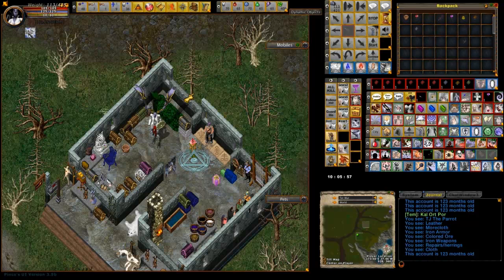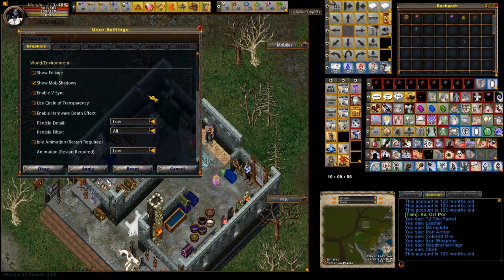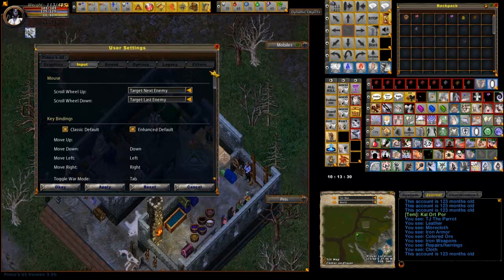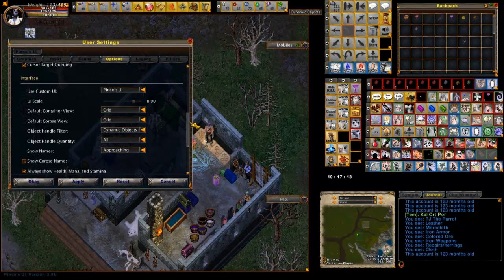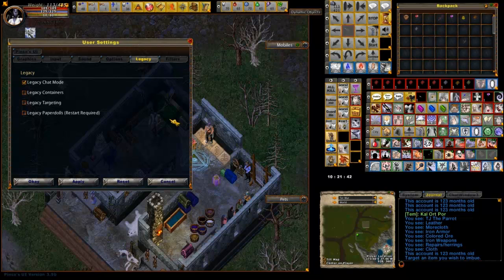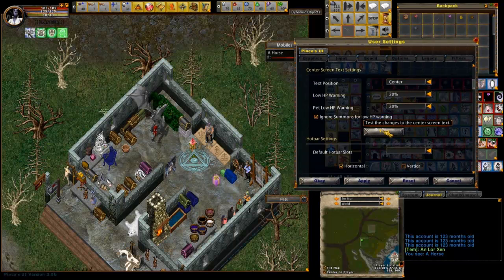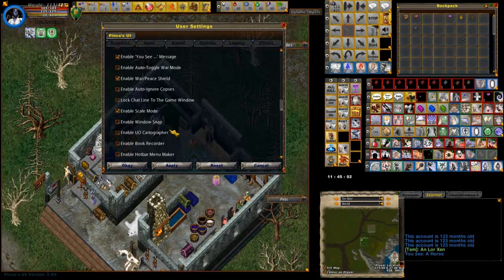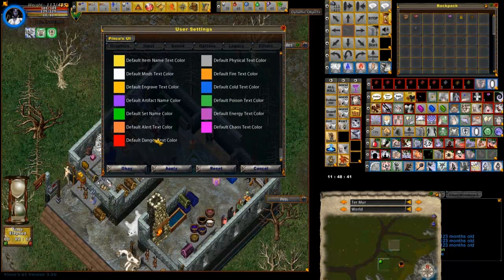Ultima online - Guide to The Enhanced Client User Settings -Produced by Storm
Video Describing the function and use of Enhanced Client settings located under the settings tab in the EC.